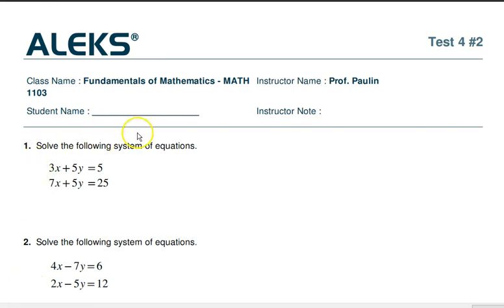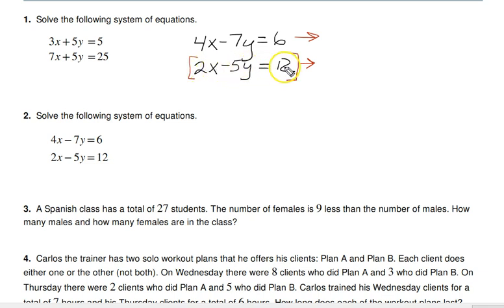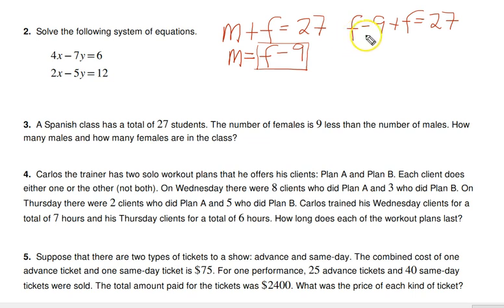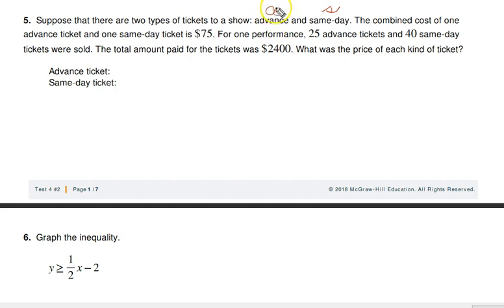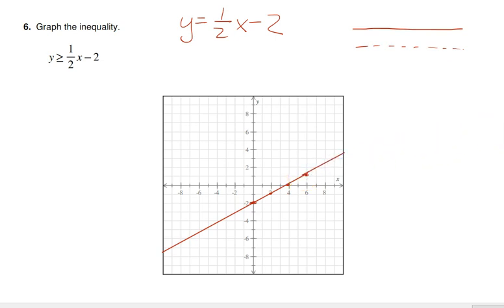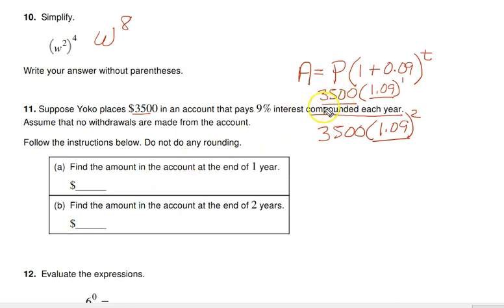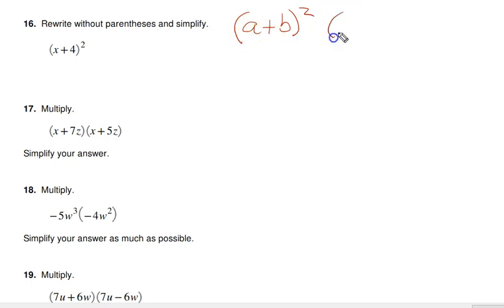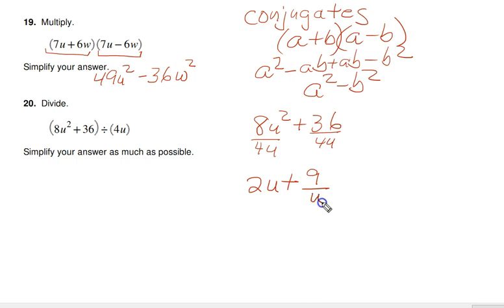Aleks Practice Test Chap 4-5